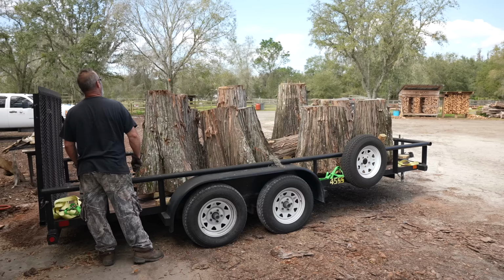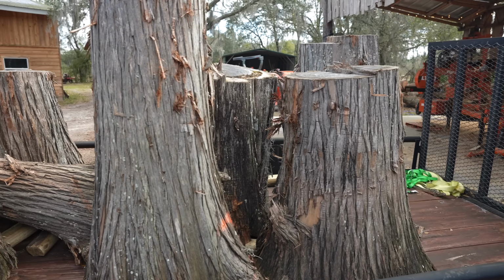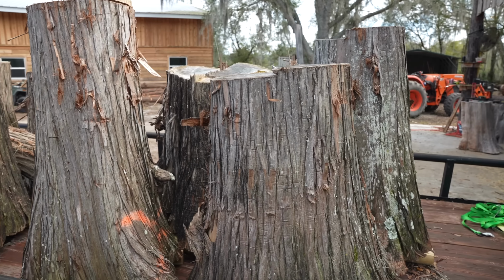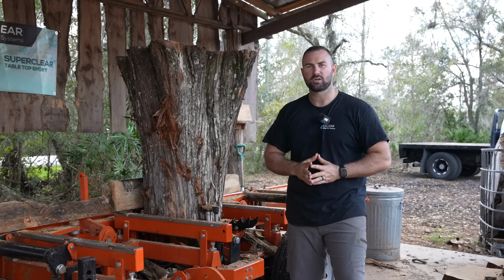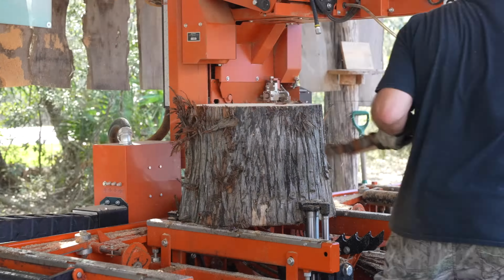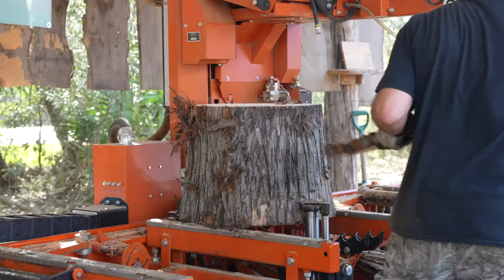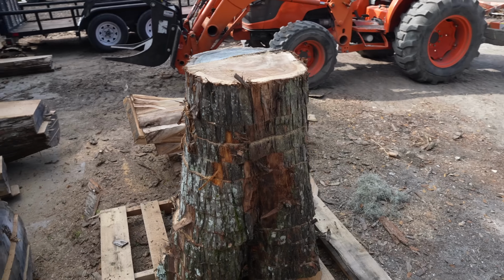Did We Get Sponsored By FORD!?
Head over to GATOR FORD in Seffner, FL and let them know Triple L Rustic Designs sent you for the best price on a vehicle!

We are loving our new Lumber Wizard 5 metal detector. It is saving us all kinds of money by detecting metal in logs before we find it with our saw blades. You can see more information about the Lumber Wizard 5 here:

SUPERCLEAR EPOXY

Epoxy Tools
3M Pads